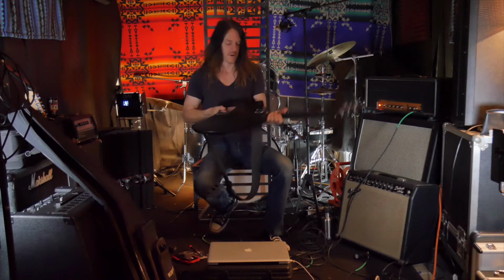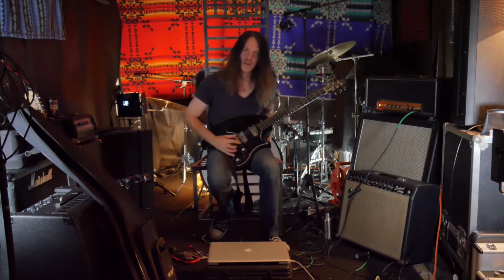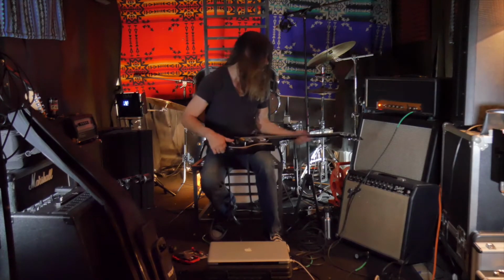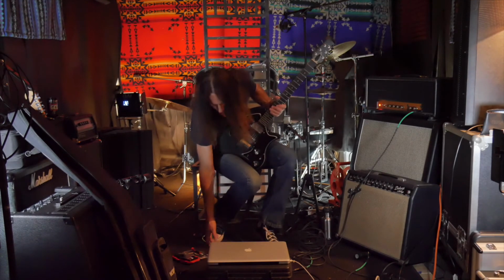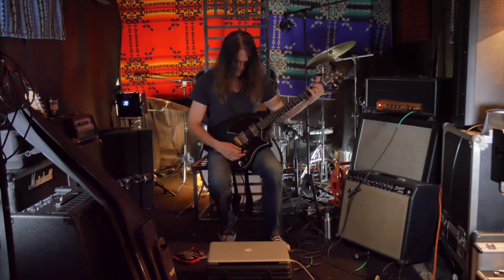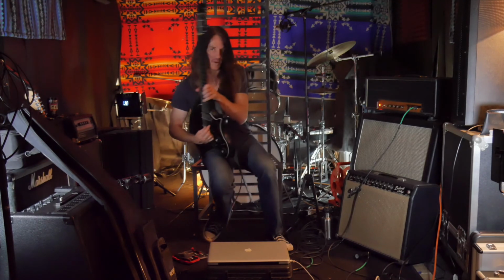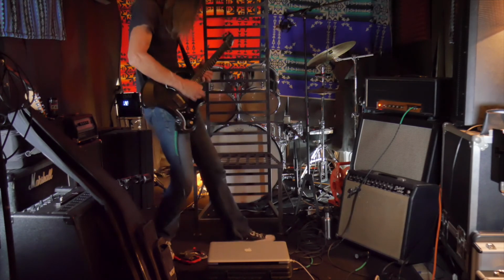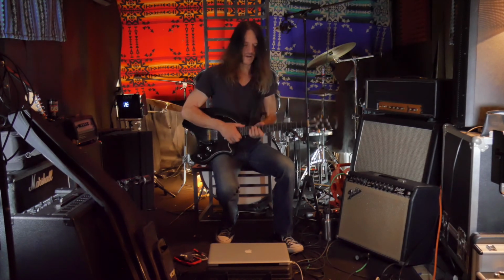Ovation Breadwinner Prototype Update: Sound Demo: Fender Deluxe + Marshall 18 Watt Circuit